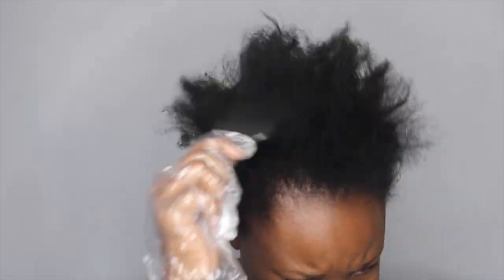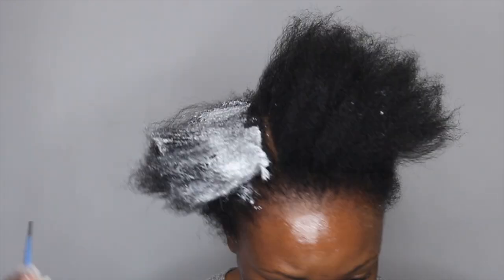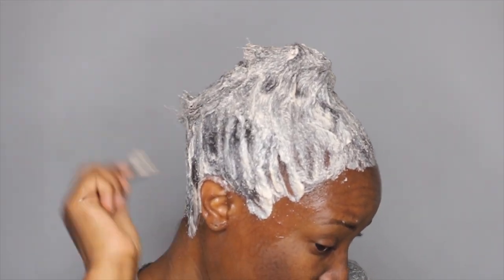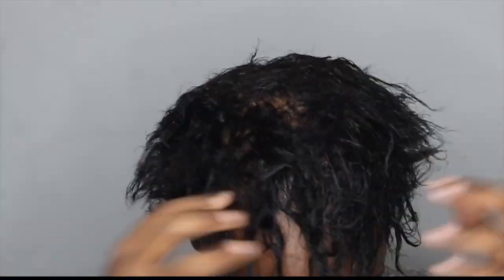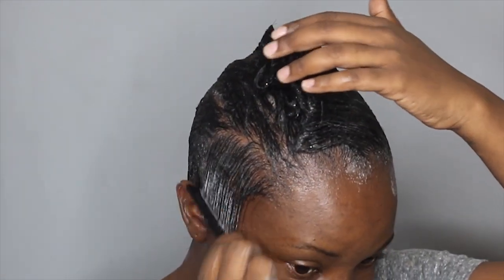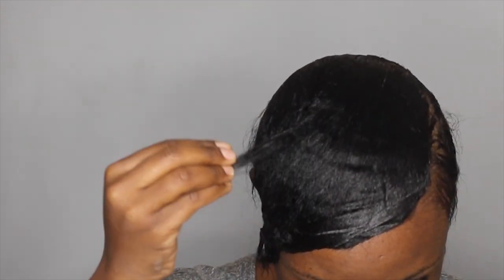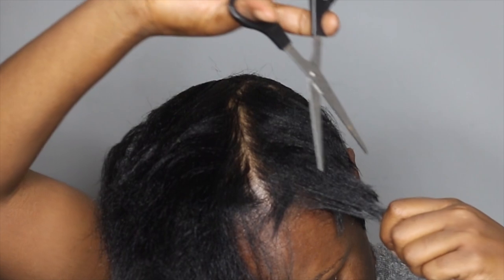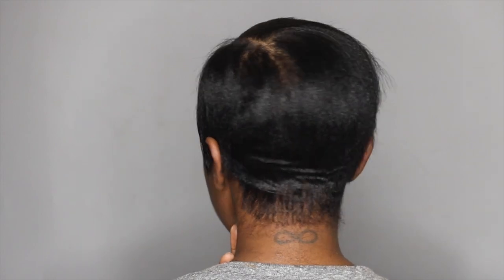I RELAXED AND CUT MY HAIR TO A PIXIE CUT | South African YouTuber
PRODUCTS USED:
ORS NO-LYE RELAXER

FILMING TOOLS:
Ringlight - Neewer